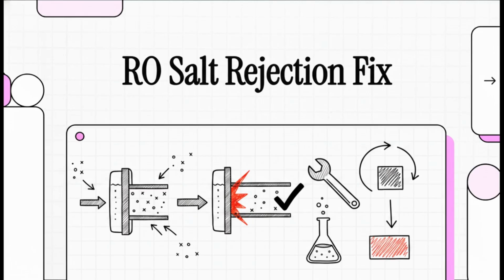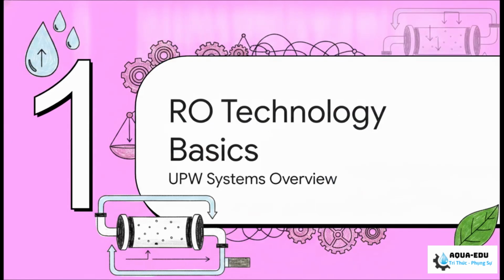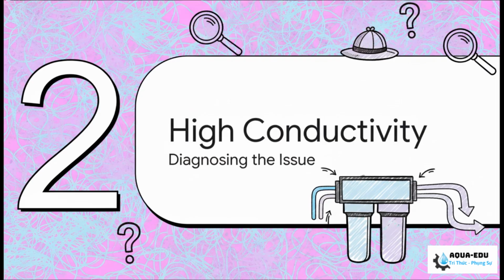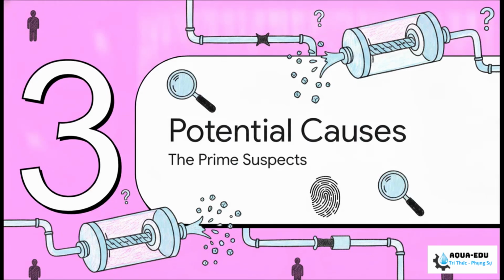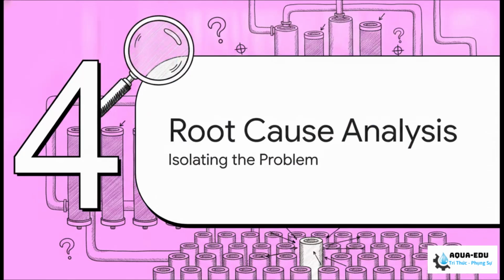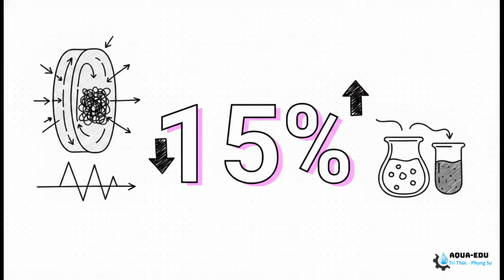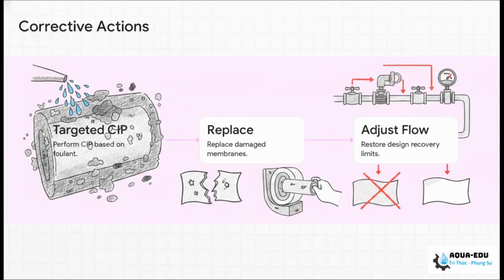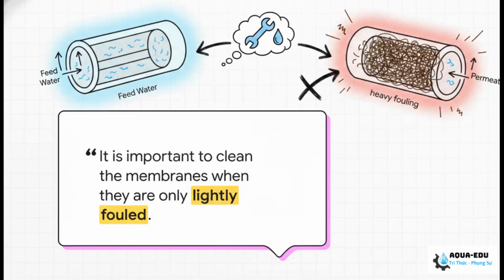Troubleshooting RO permit low quality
This video intruct how to troubleshoot for RO production flow low quality (low resistivity / high conductivity) @ROTROUBLESHOOTING,